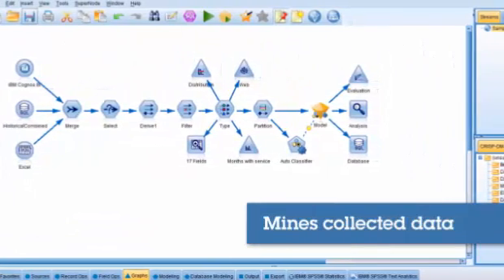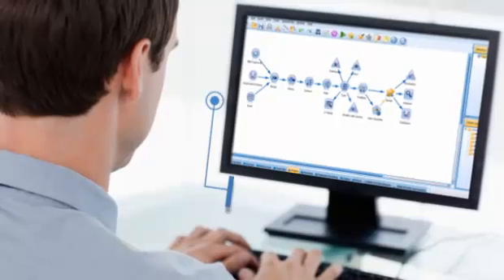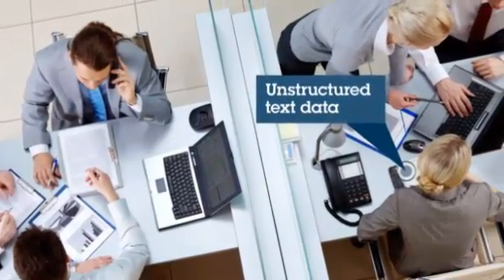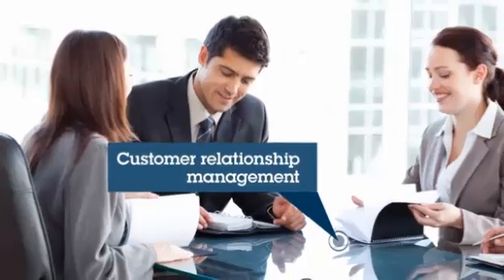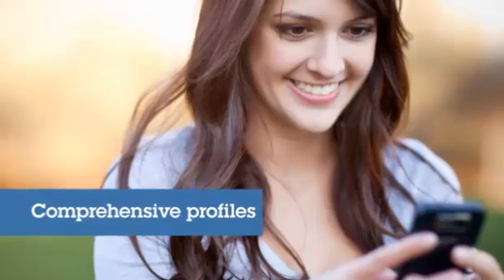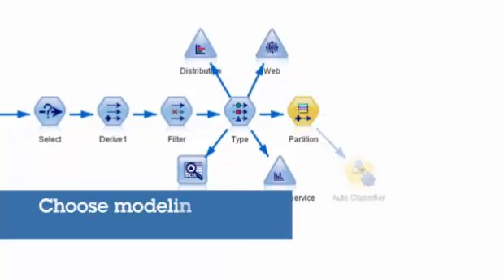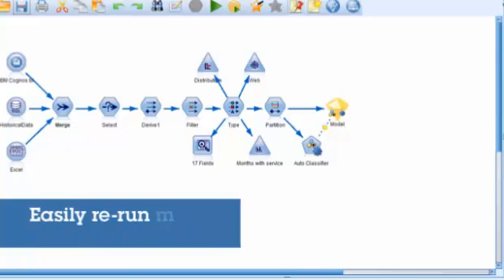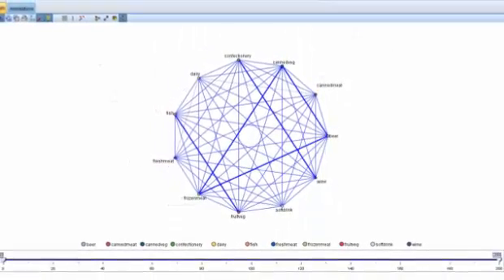IBM SPSS Modeler Demonstration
IBM SPSS Modeler is a data mining workbench that helps you build predictive models quickly and intuitively, without programming.